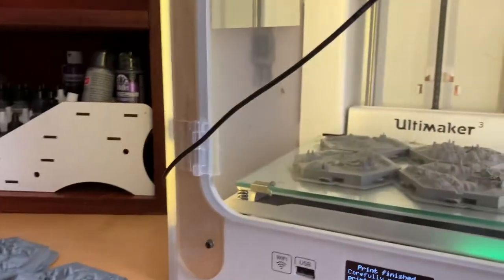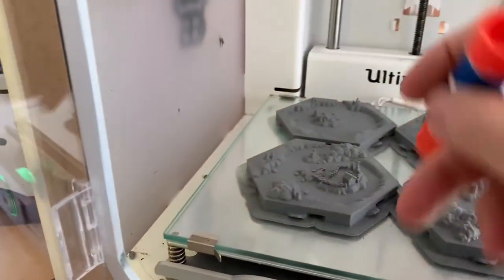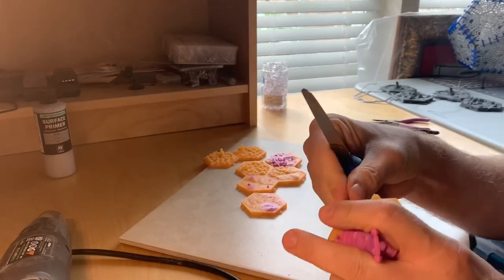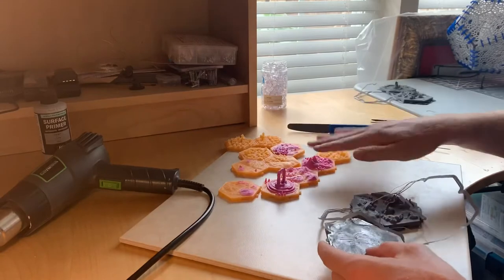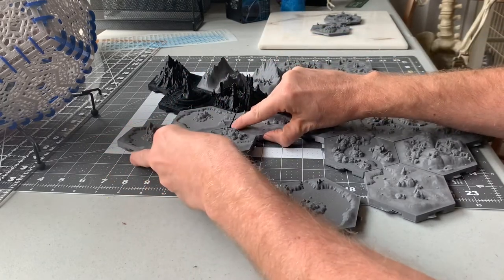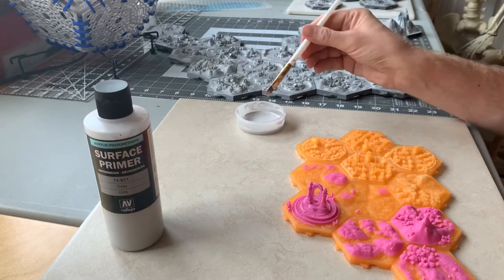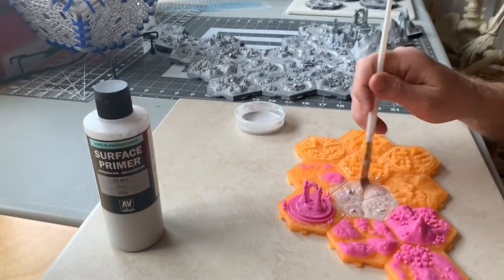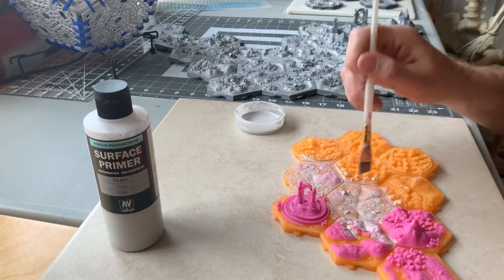Hex Tiles printing tips